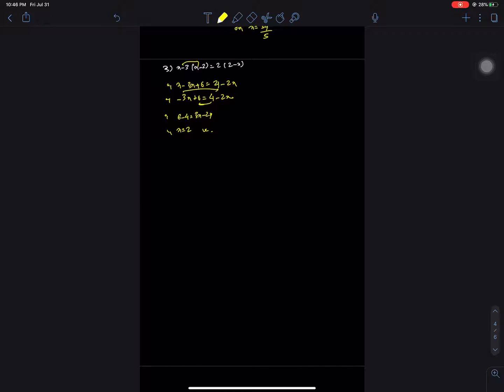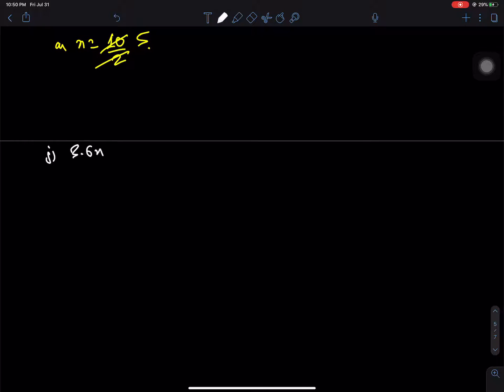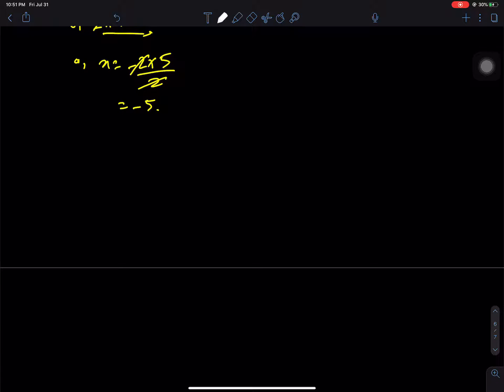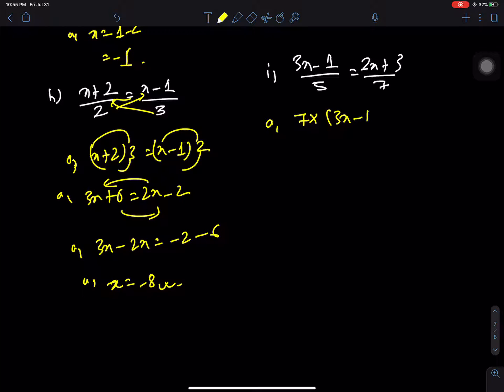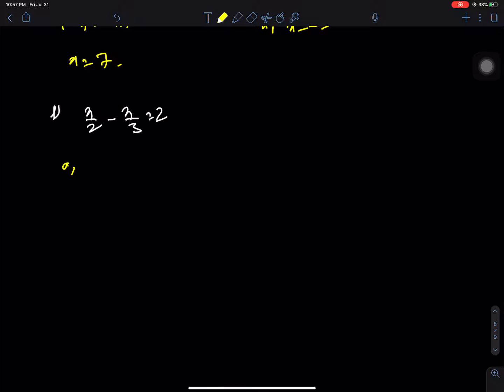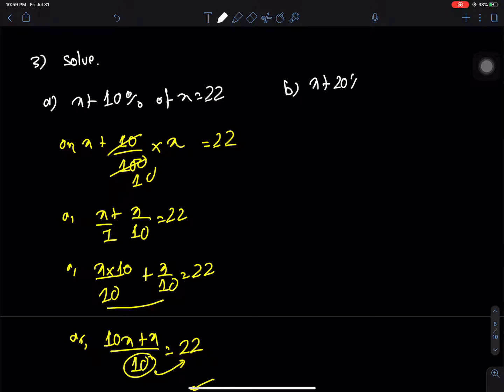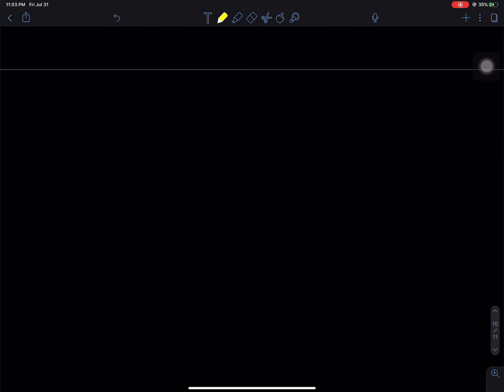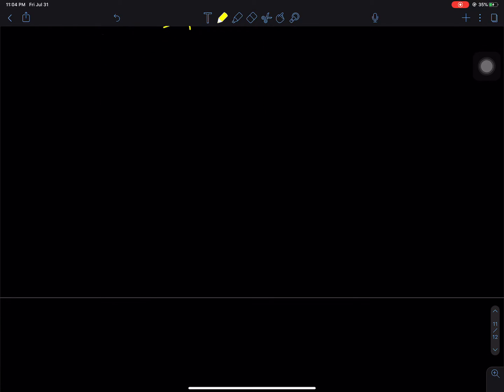Equation Solving ( Exercise) in NEPALI | Class 7 Math in NEPALI Equation and Inequality in NEPALI